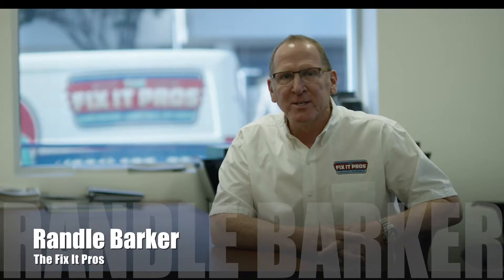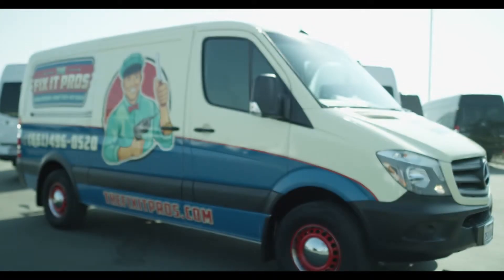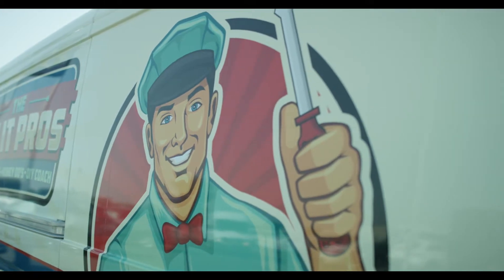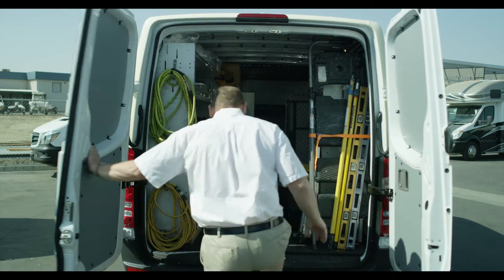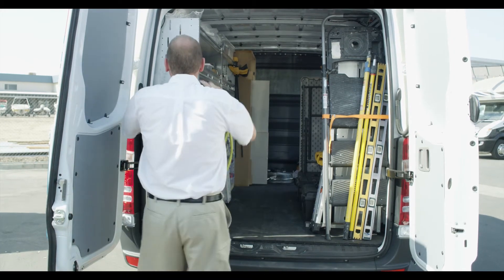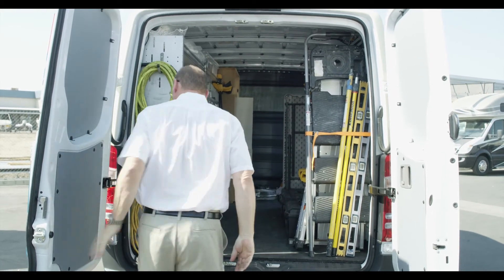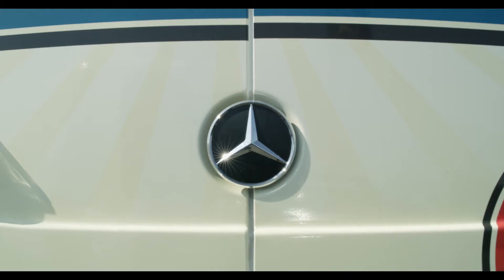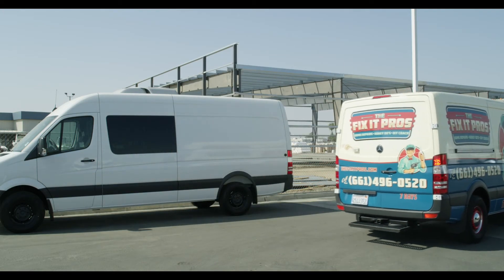Sprinter fix it pros